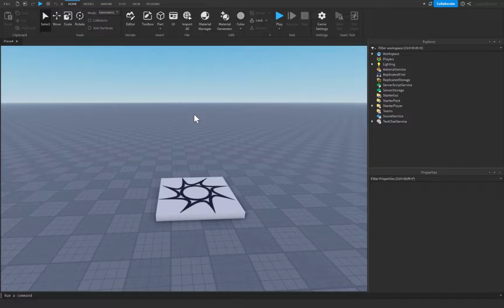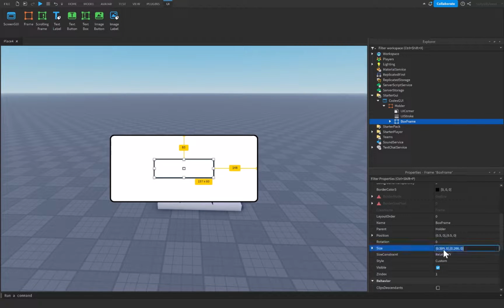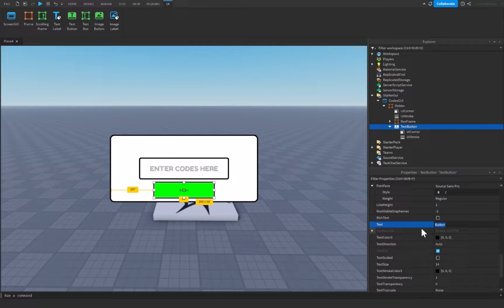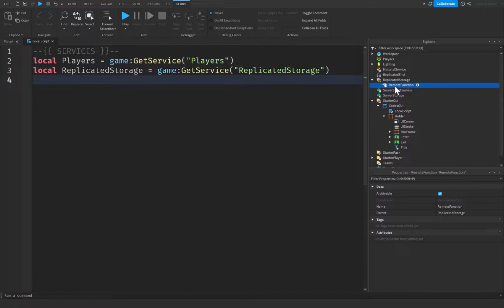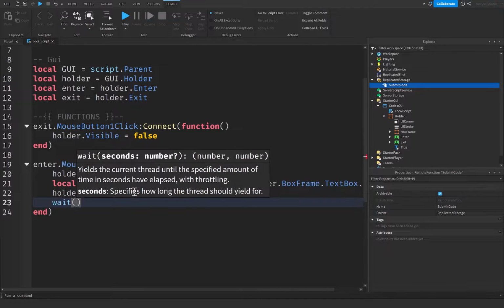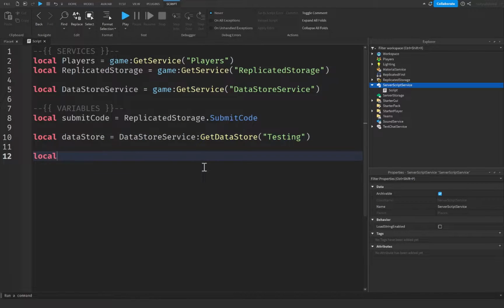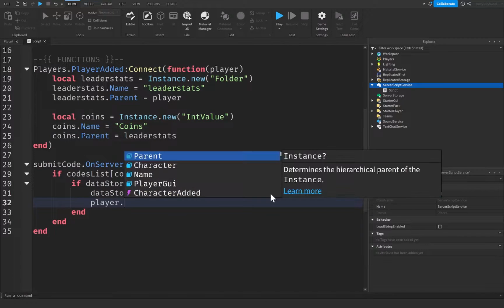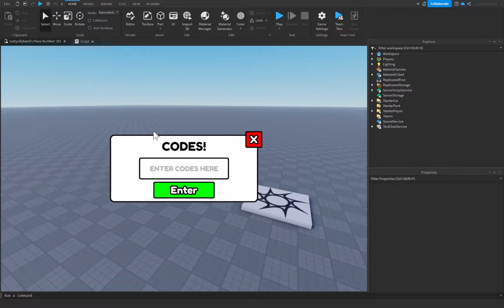How To MAKE CODES in Roblox Studio!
🛠This is How To MAKE CODES in Roblox Studio!

⌚Timed Chapters:
0:00 Intro
0:33 Making Codes GUI in Roblox Studio
8:45 Scripting Codes in Roblox Studio
21:25 Testing
22:40 Outro